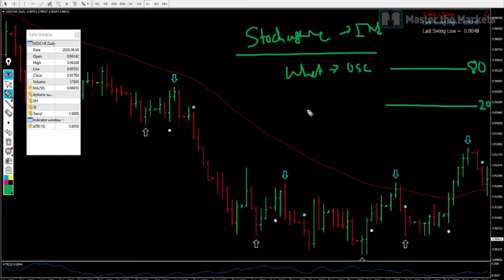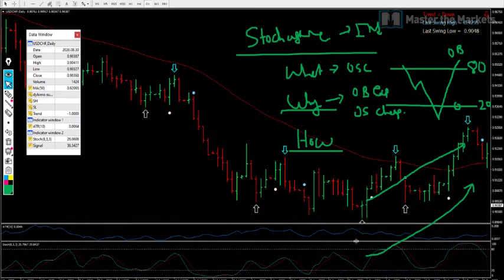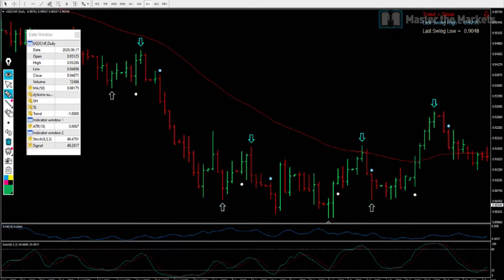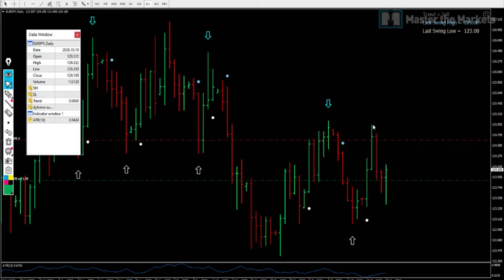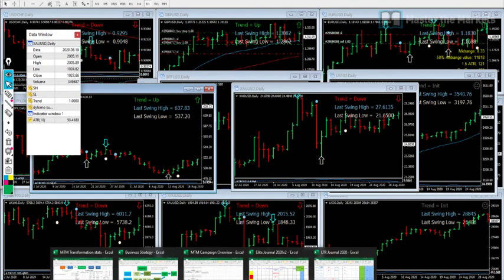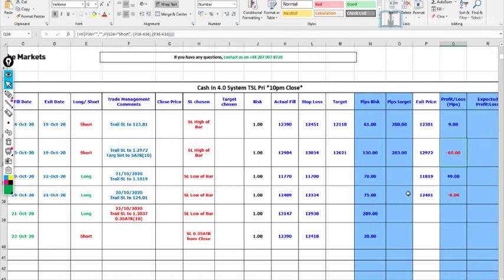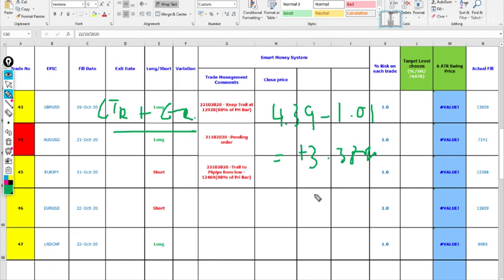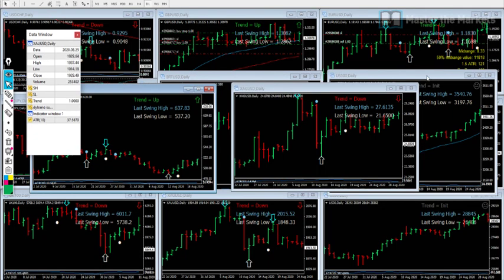Market Update 23/10/2020, Stochastic and £1640 up